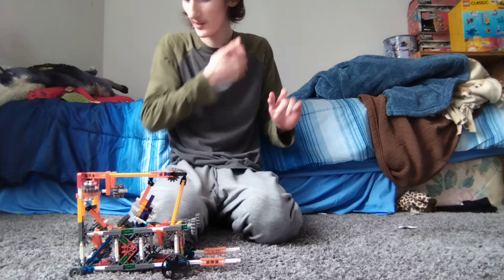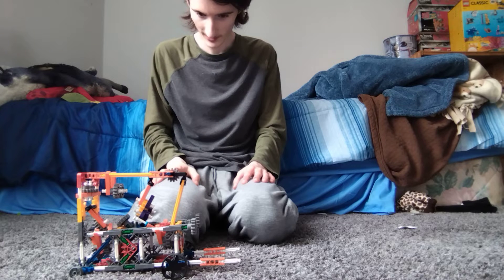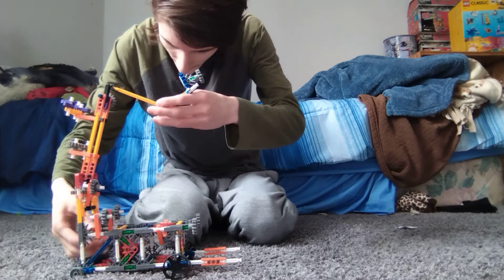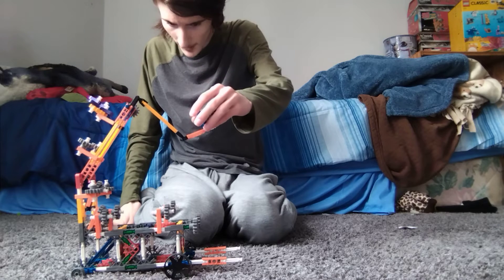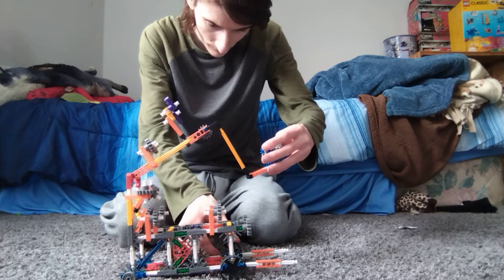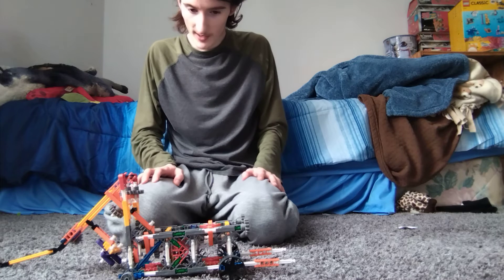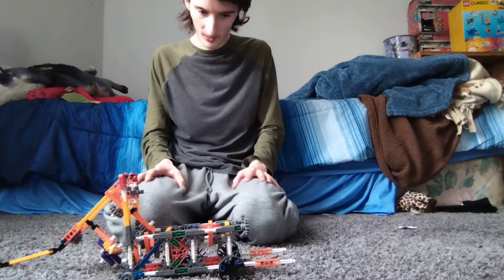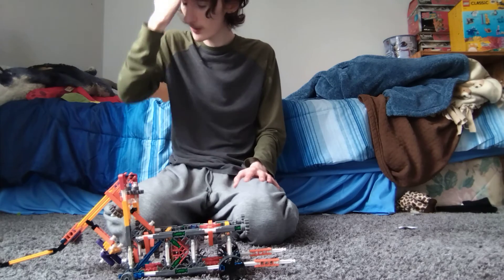cat head heroes 6 mission 1 5/6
this mega max dance party will tax you to the max with awesome and musical music 🎵 🎼 🎶 🎹 🙌 👌